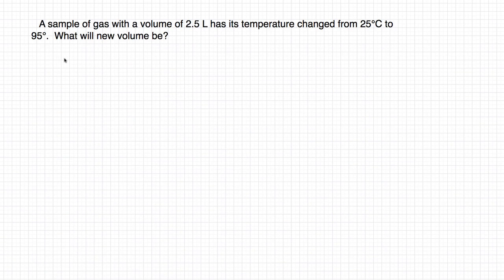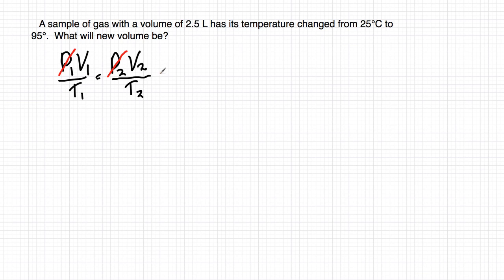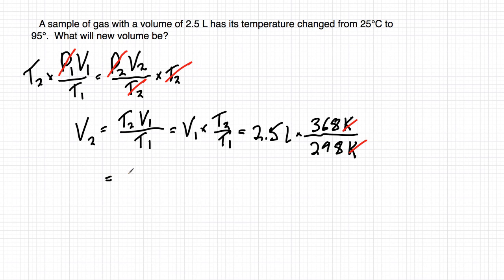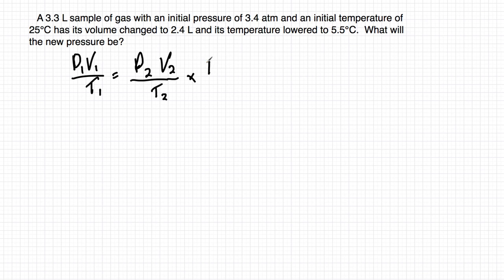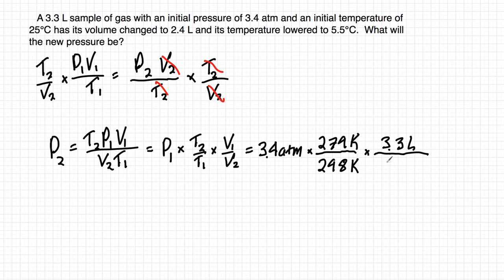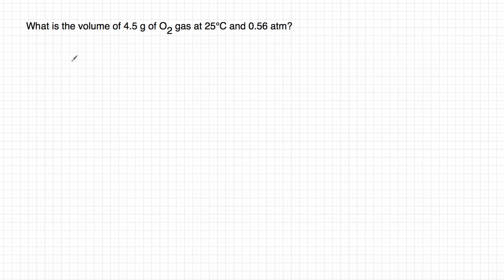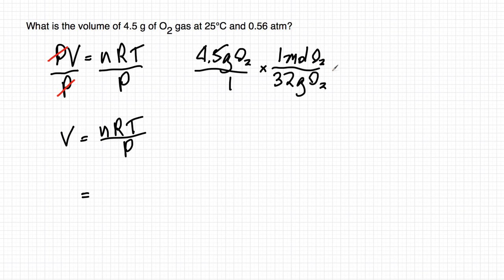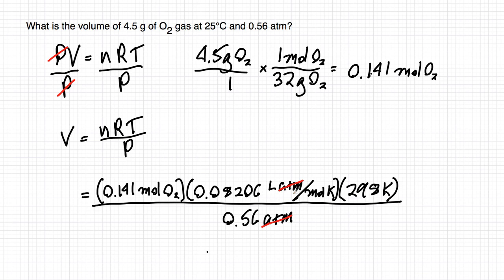Using the Gas Laws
Using the two gas law equations